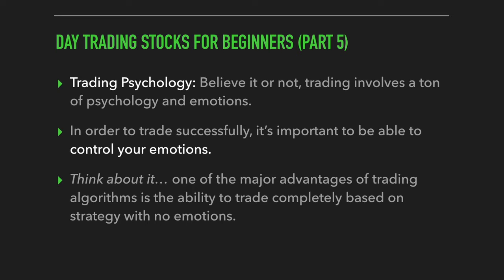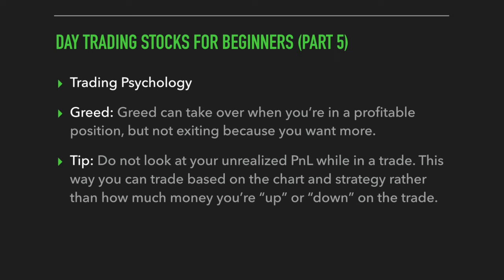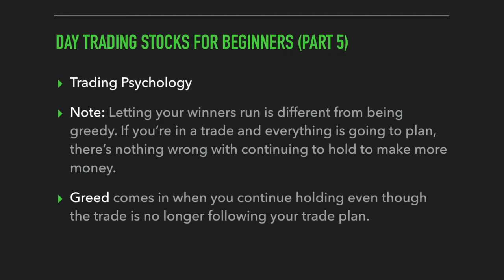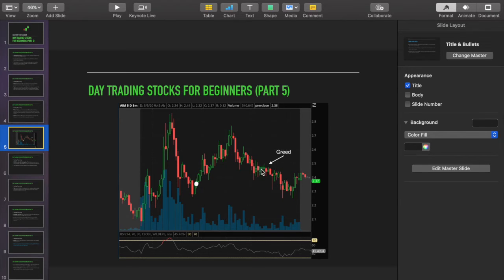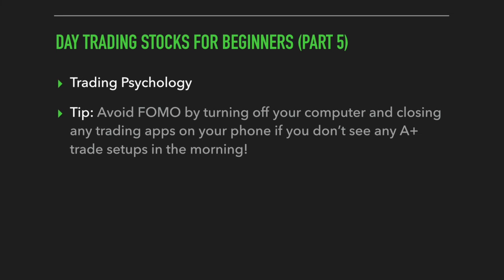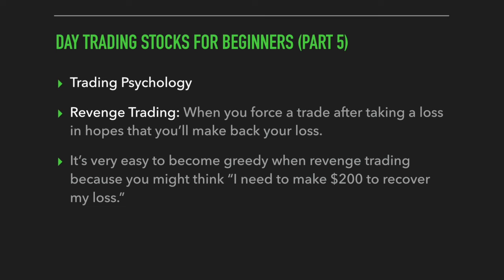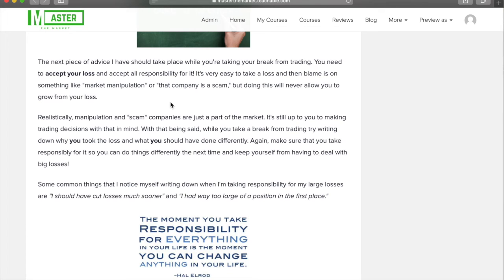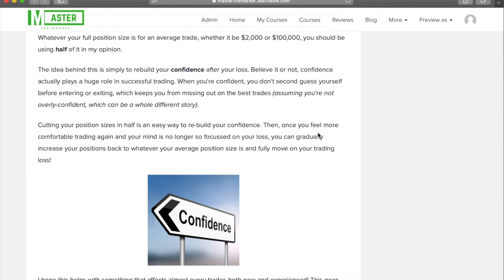Day Trading Stocks for Beginners (Part 5) Trading Psychology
This is the 5th video in my “Day Trading Stocks for Beginners” series! The goal of this series is to start from the very basics of day trading stocks and gradually get more advanced. Even if you have no prior knowledge of trading or the stock market, you should be able to follow along and start your trading off on the right foot by the end of this series!

Here In part 5, you’ll learn about the role that psychology and emotions play in trading and investing in the stock market and you’ll learn some tips to keep your emotions under to control while trading!

If you have any requests for future videos related to day trading, penny stocks, swing trading, the stock market, chart patterns, technical analysis, short selling, stock trading strategies, crypto, bitcoin, Tradenet, TD Ameritrade, ETrade, Robinhood, etc... comment below!